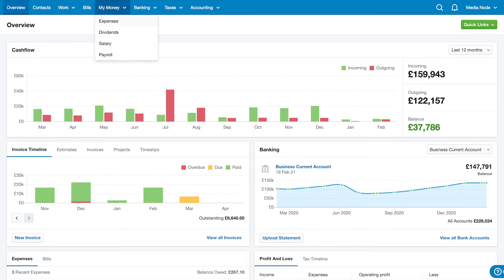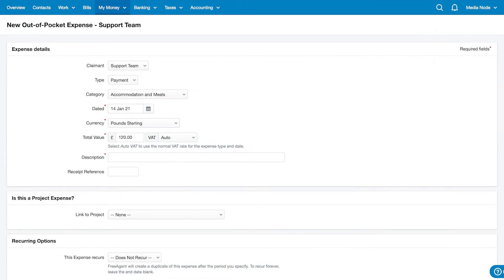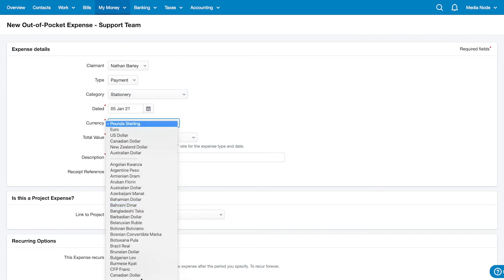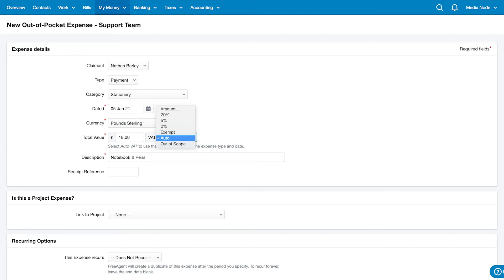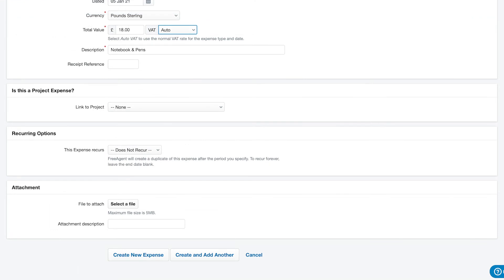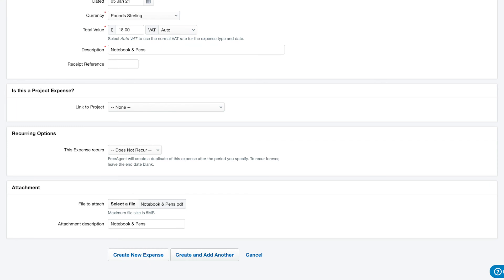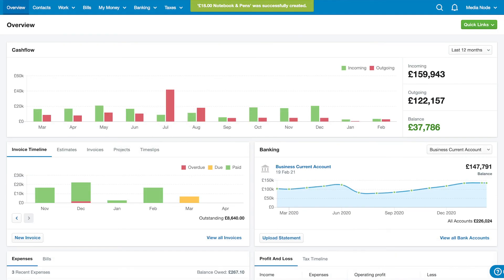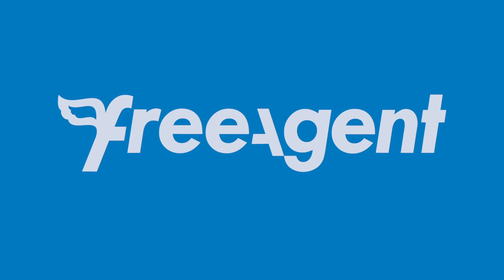How to record an expense using FreeAgent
In this video, we'll show you how to record an expense using FreeAgent.

FreeAgent is accounting software you’ll love. Nail the daily admin, see your cashflow 90 days ahead, take care of tax and file directly to HMRC.